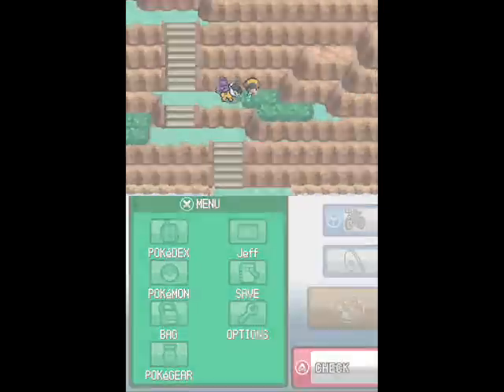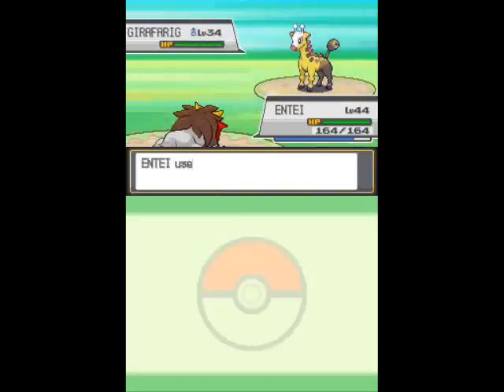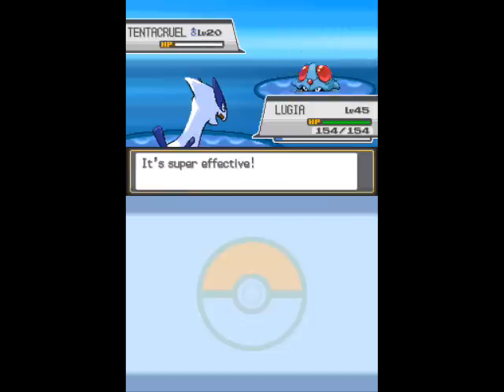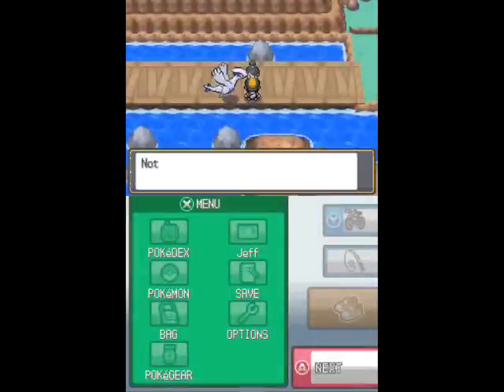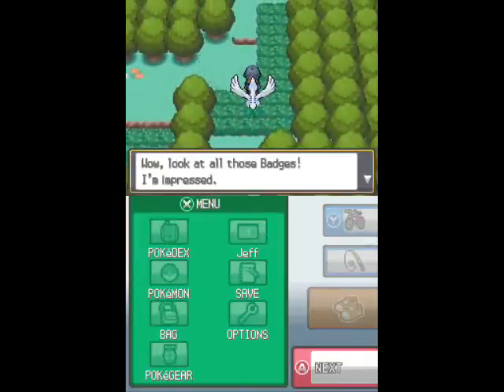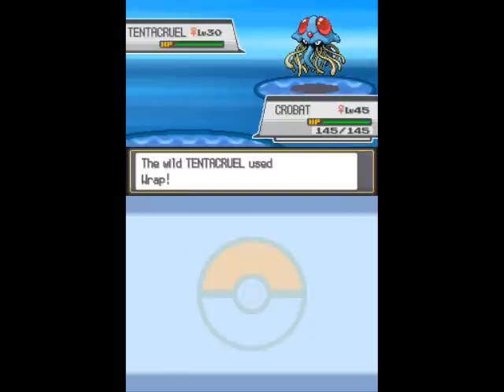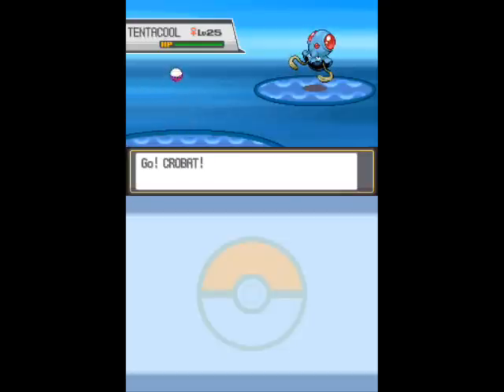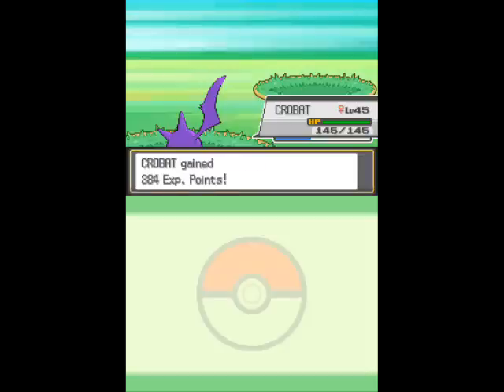Let's Play Pokémon Soul Silver - Part 66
Not much progress today, exploring every nook and cranny of the new-and-improved route 27 is more time-consuming than I expected... which is when having something to talk about is really helpful! On today's menu: the ongoing suspect voting, Bulbanews' Japanese fetish, and a character being banned from a game that is NOT Pokémon...